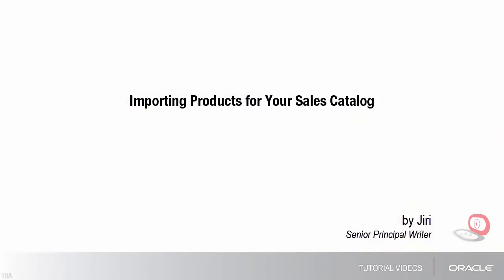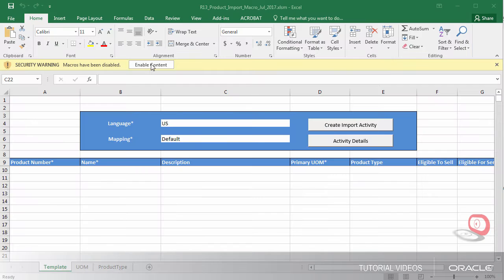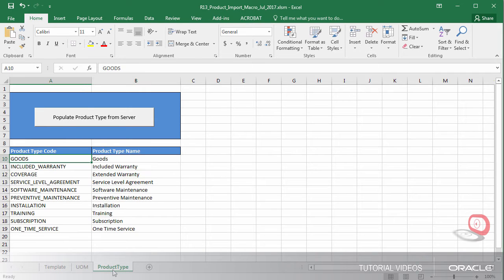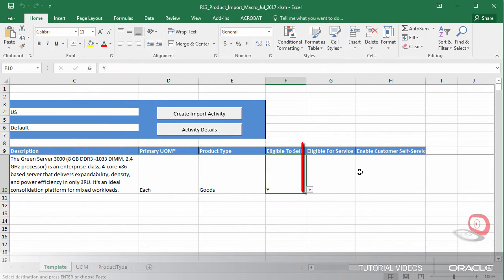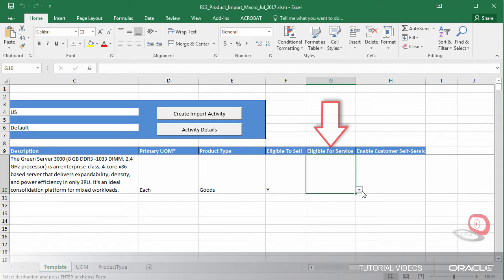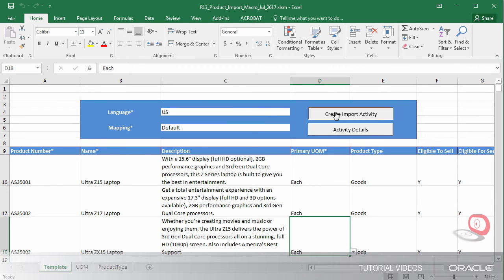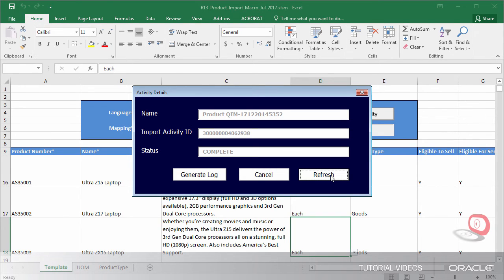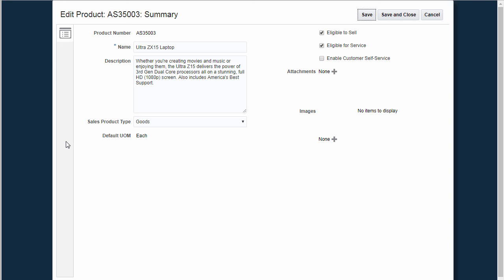Sales Catalog | Importing Products for Your Sales Catalog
This video tutorial applies to Rel 13 (Update 17D) and later releases. It shows you how to import product information you can display in your sales catalog using the Excel macro provided by Oracle.